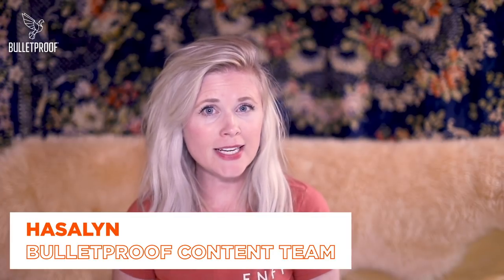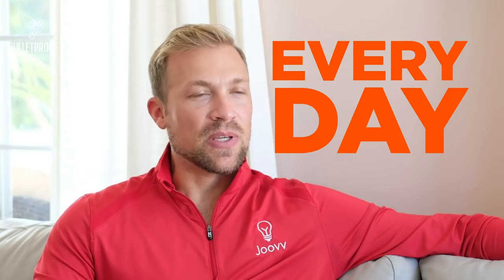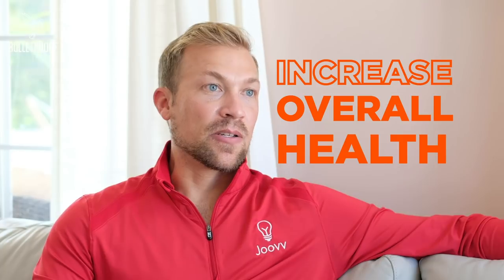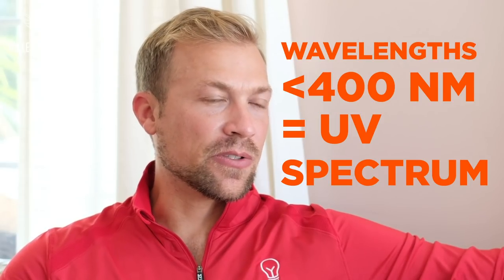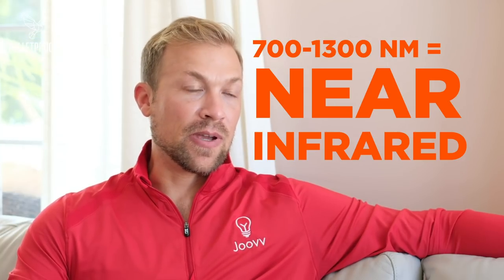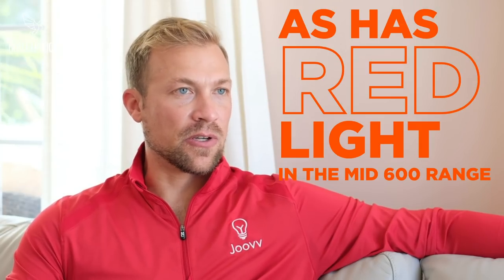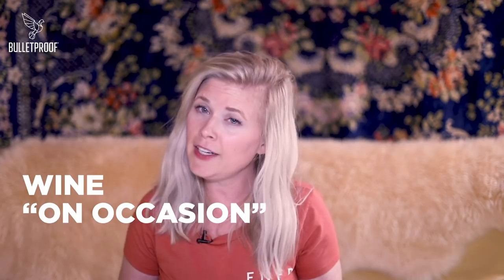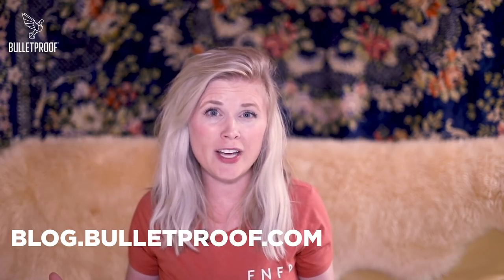I Tried It: 30 Days of Red Light Therapy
NOTE at 3:12:  UV light in the mid-800 nm range has been shown to have benefits, should be Near-Infrared Light - UV is only in wavelengths under 400 nm.

Red light therapy, also known as photobiomodulation (PBM) or light box therapy, has been around for 40 years – since the invention of lasers. What is it, specifically? Red light therapy uses certain wavelengths of light to restore, repair, and protect tissue that is either injured, degenerating, or at risk of dying. While varying wavelengths affect the body differently, as far as healing with red light is concerned, the most effective wavelengths range from 630-670 and 810-880.

In this episode of "I Tried It," Hasalyn tries using a red light from the team at Joovv for 30 days, and documents her experience with photographs.

So what happens after 30 days of Joovvin? - You'll have to watch to find out.

And to learn more about the benefits of Red Light Therapy check out these articles on the Bulletproof Blog:

Also, one simple hack - Bulletproof Coffee - try making it at home - here's the recipe!